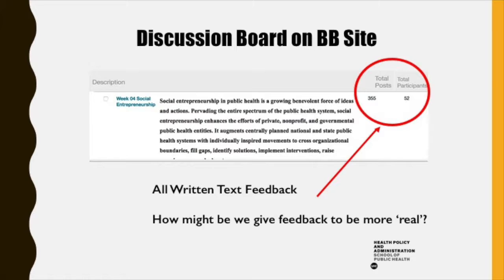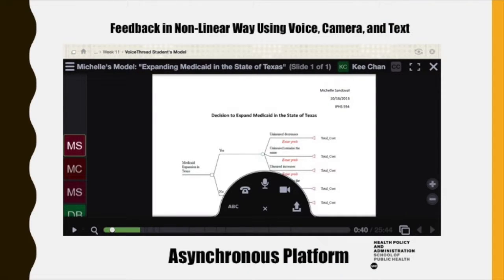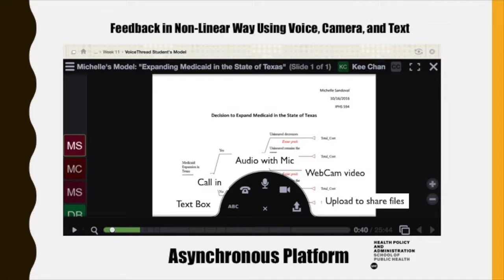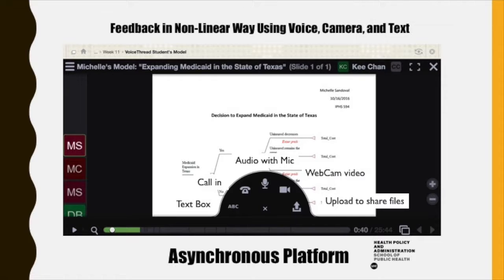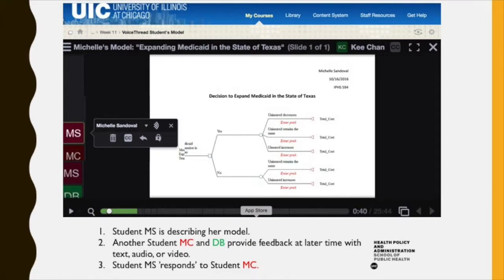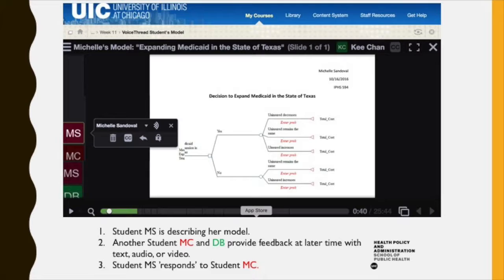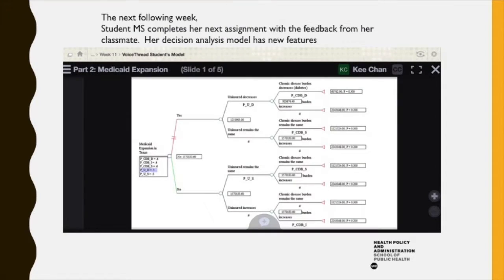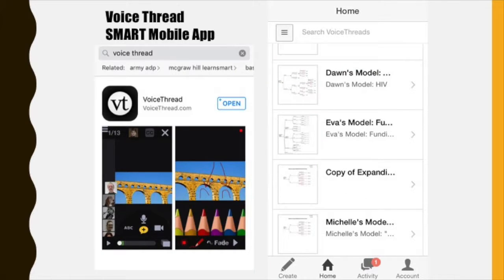Design Thinking Part 4: Voice Thread Multi-Media Tool for Discussion Board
This video is Part 4: Voice Thread of the 5-part series.

Design thinking is an innovative approach to develop online classes.  The five principles of the design thinking process (empathy, observation, ideation, prototype, and experiment) can help create an innovative educational experience for the instructor and student.

This is a five-part series.